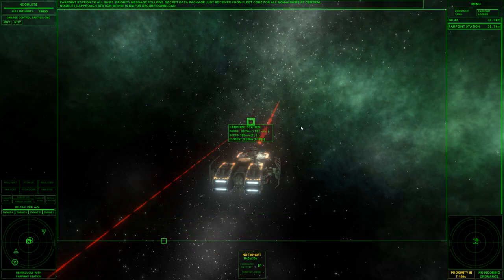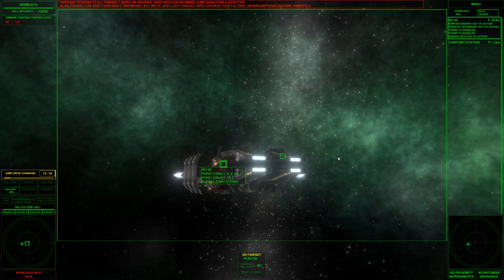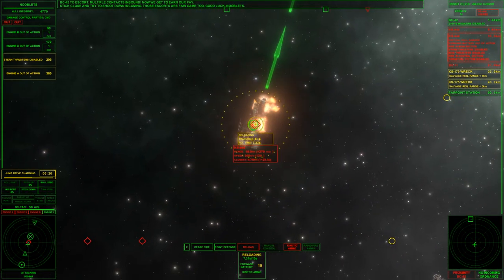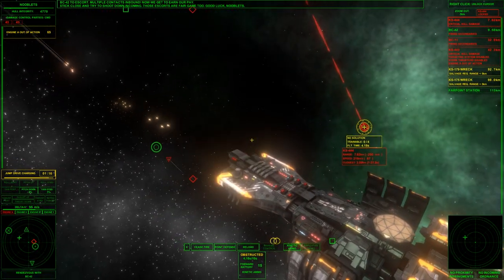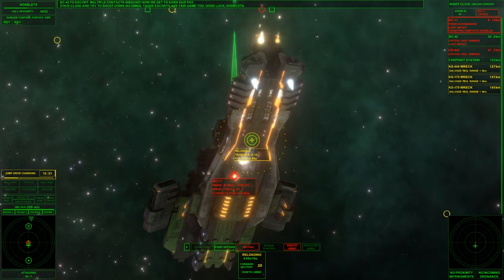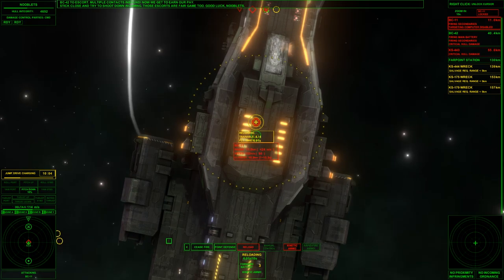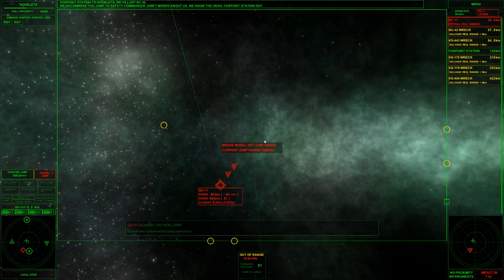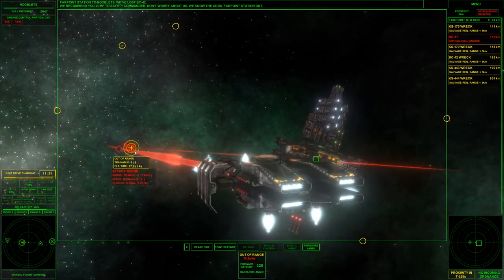If THE EXPANSE Was A Game! COMMAND A BATTLESHIP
Take the helm of a state-of-the-art warship as you fight epic space battles in a sandbox campaign. Upgrade and customize your ship, master the art of maneuvering, and use a blend of tactical prowess and heavy firepower to overcome deadly threats.